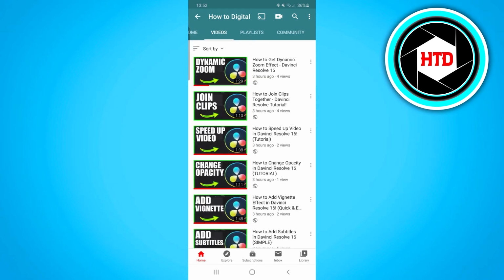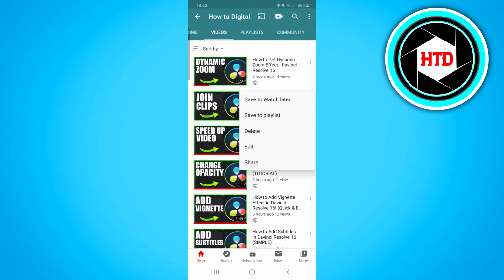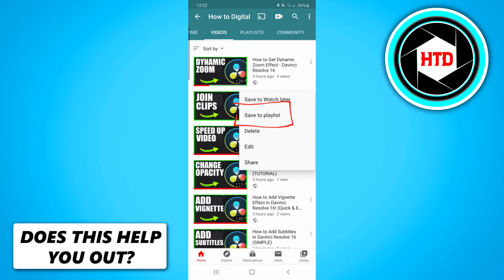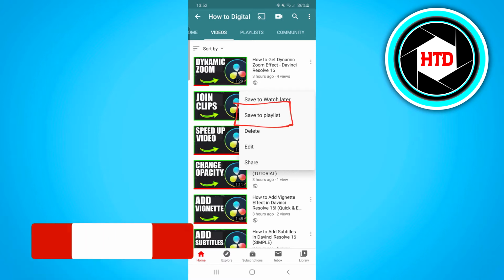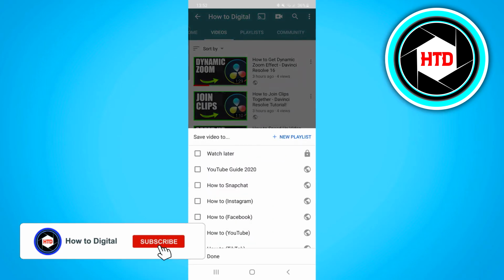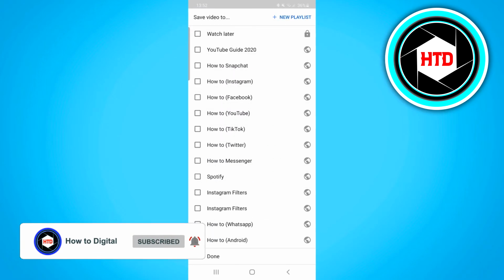How to Add Video to Playlist on YouTube (Simple)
Learn How to Add Video to Playlist on YouTube

In this video I show you how you can add a video to a playlist on YouTube. This is a simple tutorial that shows you how you can easily add videos to a playlist on YouTube.